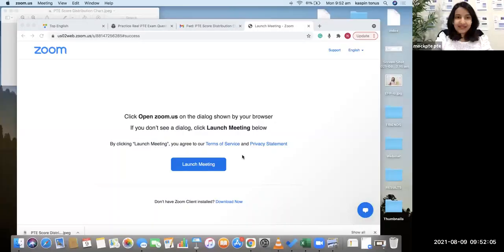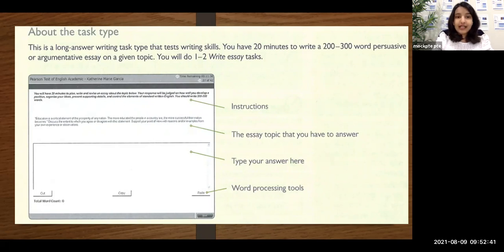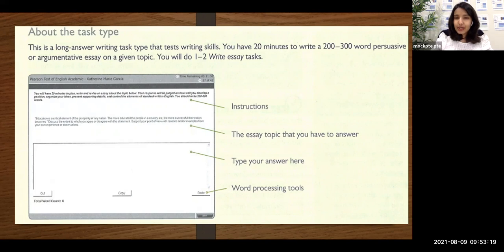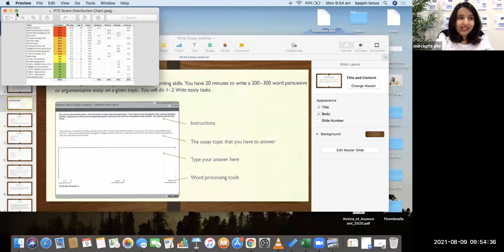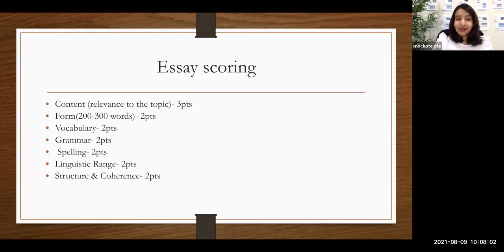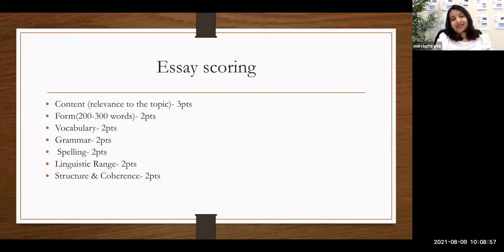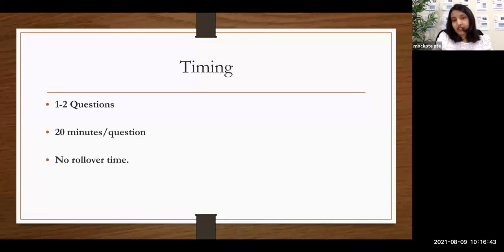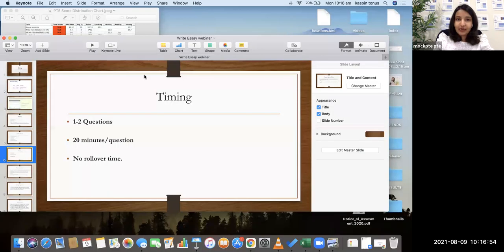PTE Writing: Essay | Tips and techniques | Marking Criteria | Simple Structure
Englishfirm - PTE & IELTS Coaching Classes and Training, Parramatta. We specialize in 1 on 1 coaching. We run face to face classes in Sydney & Melbourne.

* 1 Free Writing Evaluation
* 1 Free Speaking Evaluation